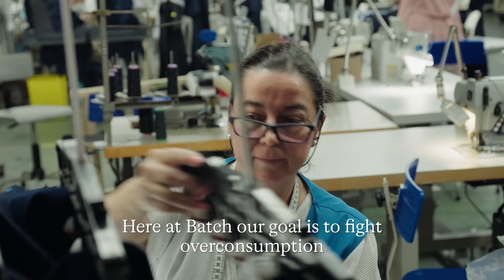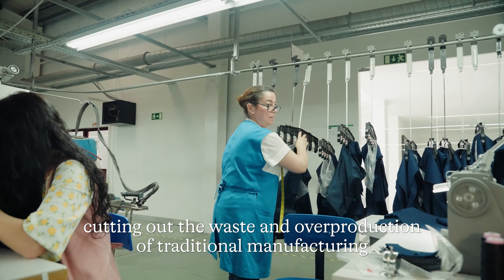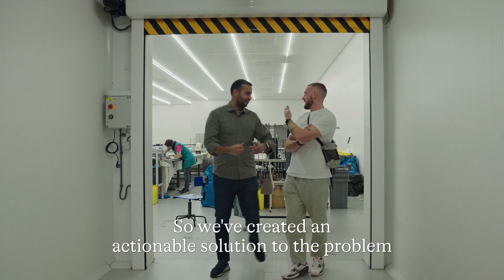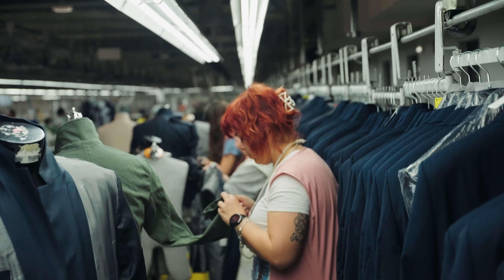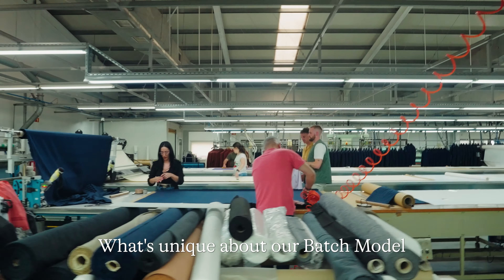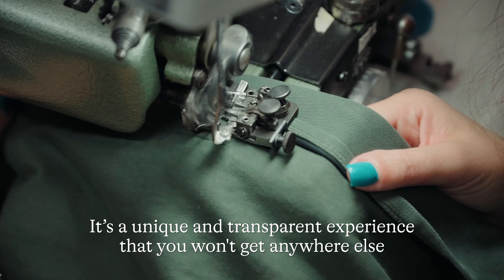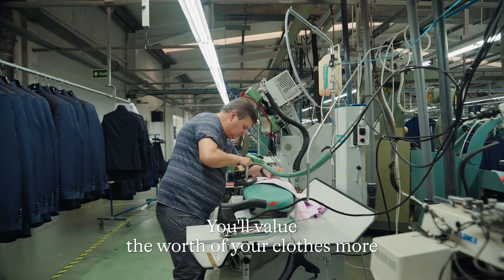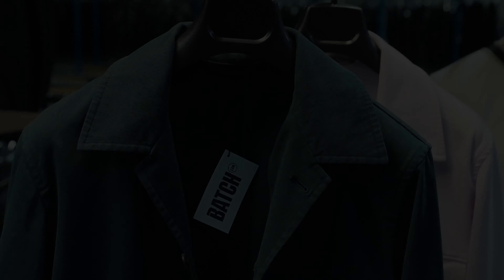The Batch Model